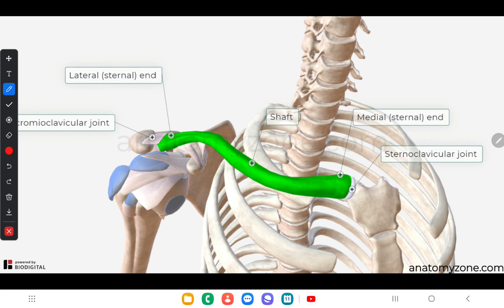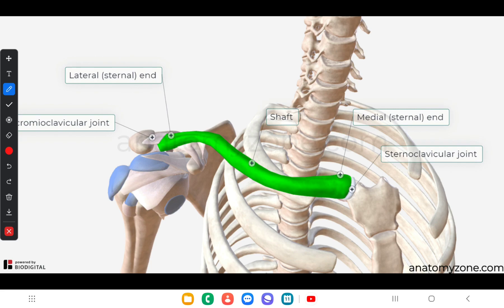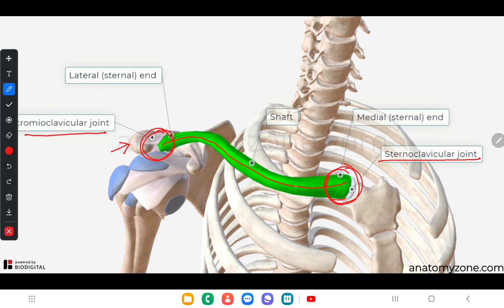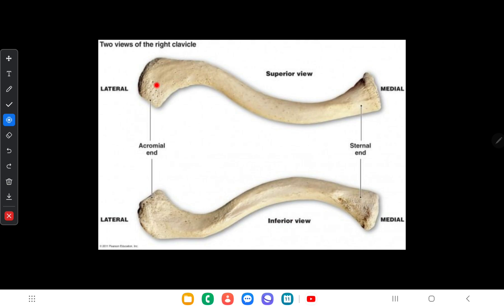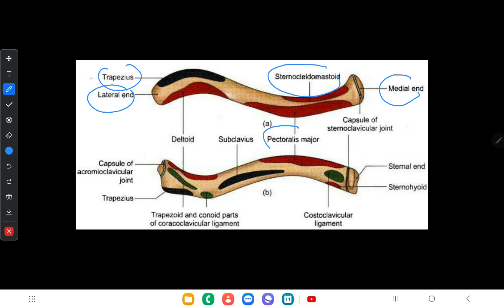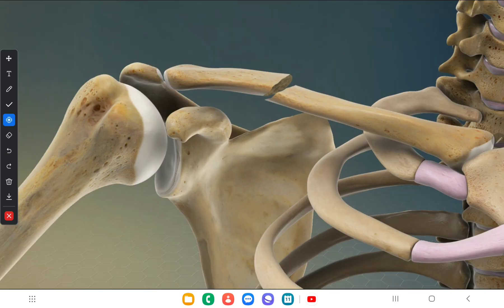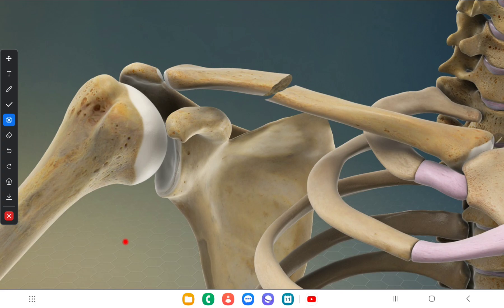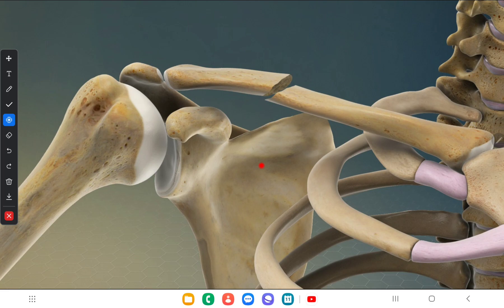Clavicle anatomy || Anatomy Upperlimb Bones Clavicle Fractures of the clavicle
You will learn normal anatomy of clavicle, most vulnerable site of clavicular fractures, as well as clinical presentation of a patient with clavicle fracture.
The clavicle, commonly known as the collarbone, is a long, curved bone that serves as a strut between the shoulder blade and the sternum. It plays a critical role in the skeletal structure and function of the shoulder girdle.

Anatomy of the Clavicle

Location and Orientation:The clavicle is located horizontally at the top of the thorax.It connects the arm to the body, lying above the first rib.

Ends:
Medial (Sternal) End:Articulates with the manubrium of the sternum at the sternoclavicular joint.It has a rounded, robust structure.
Lateral (Acromial) End:Articulates with the acromion of the scapula at the acromioclavicular joint.It is flatter and broader than the medial end.

Curves:The clavicle has a double curvature in the horizontal plane.The medial two-thirds of the bone are convex anteriorly.The lateral third is concave anteriorly.

Surfaces and Borders:
Superior Surface: Smooth and palpable beneath the skin.
Inferior Surface: Rough and has several important landmarks for muscle and ligament attachments, including the conoid tubercle and the trapezoid line.
Anterior Border: Site of muscle attachments like the deltoid and pectoralis major.
Posterior Border: Attachment site for muscles like the trapezius and sternocleidomastoid.

Functions of the Clavicle
Structural Support:Acts as a strut that holds the scapula in place, allowing the arm to hang freely and move independently.Provides stability and support for the shoulder, enhancing the range of motion.
Protection:Protects neurovascular structures that run beneath it, including the brachial plexus, subclavian artery, and vein.

Muscle Attachment:Serves as an attachment site for several muscles, including the deltoid, trapezius, pectoralis major, subclavius, and sternocleidomastoid, which are involved in movements of the shoulder and neck.

Transmission of Forces:Transmits physical impacts and mechanical forces from the upper limb to the axial skeleton, helping to absorb shocks.

Clinical Significance
Fractures:The clavicle is one of the most commonly fractured bones, usually due to falls onto the shoulder or outstretched hand.Fractures typically occur in the middle third of the bone.

Dislocations:The acromioclavicular joint and sternoclavicular joint can become dislocated due to trauma.

Osteolysis:A condition where the distal end of the clavicle undergoes bone resorption, often seen in athletes and laborers due to repetitive stress.Understanding the clavicle's anatomy and function is crucial for diagnosing and treating injuries and disorders associated with this bone.